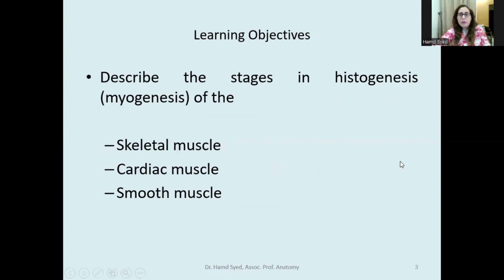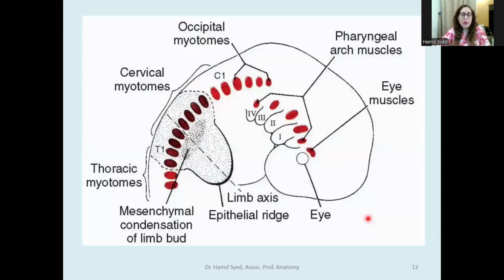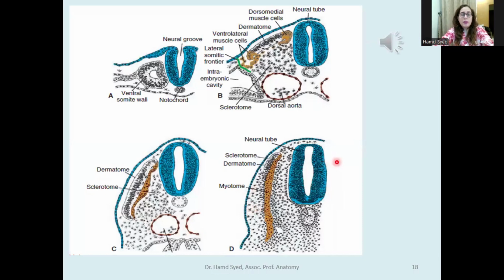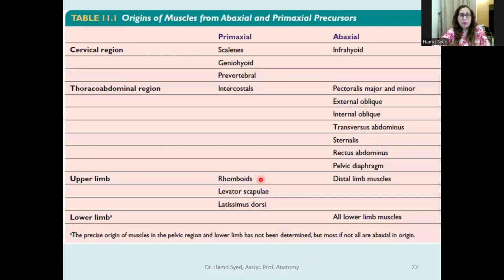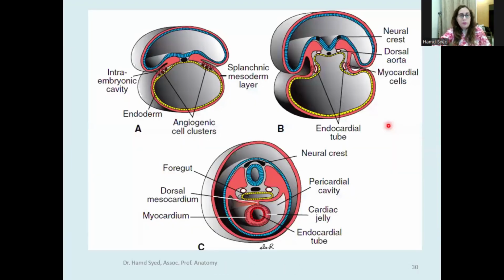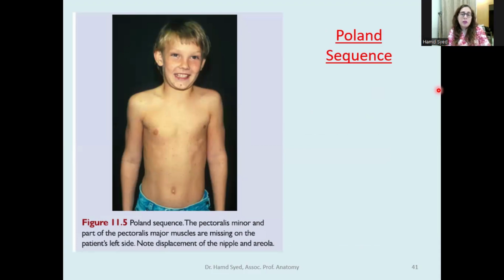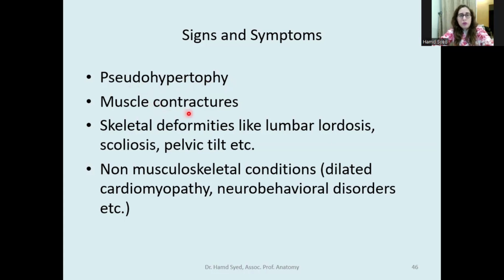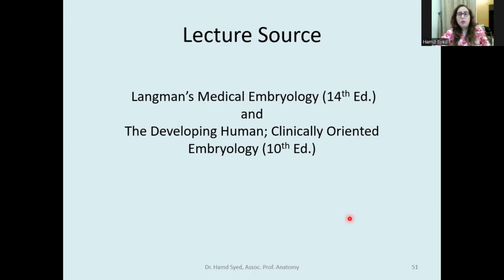Development of the Muscular System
Embryology Lecture on Origin and Classification of muscular tissue. Includes histogenesis of skeletal, cardiac and smooth muscle. Also clinical aspects have been covered and muscular system anomalies especially Muscular Dystrophies discussed in detail.